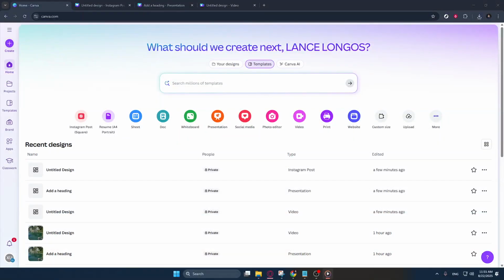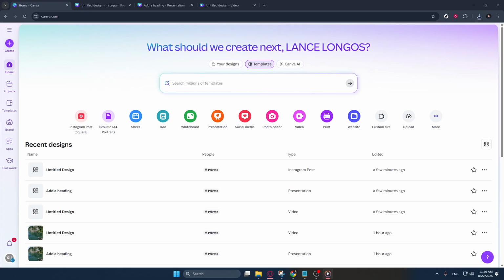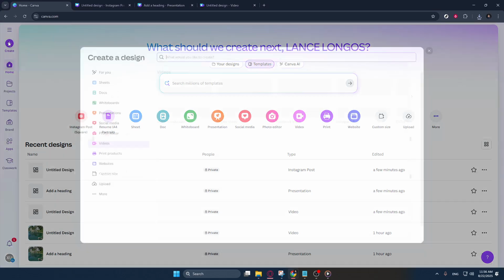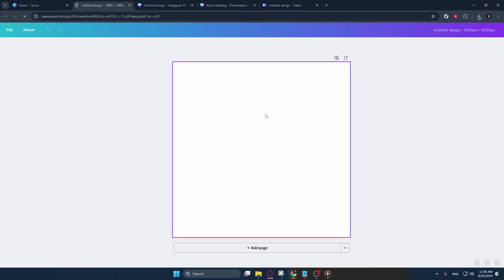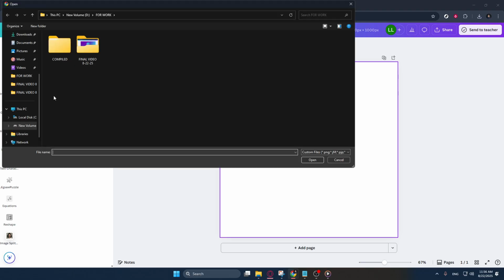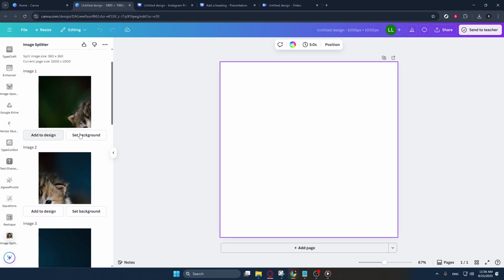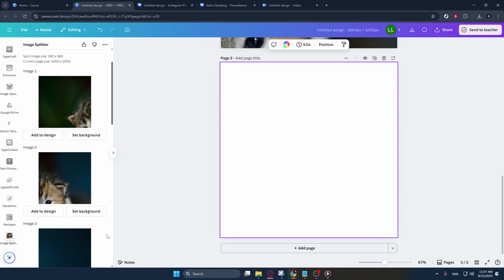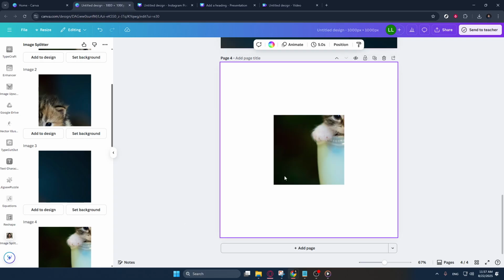How To Create A Split Image For Large Scale Cut Out Boards In Canva [2026 Guide]